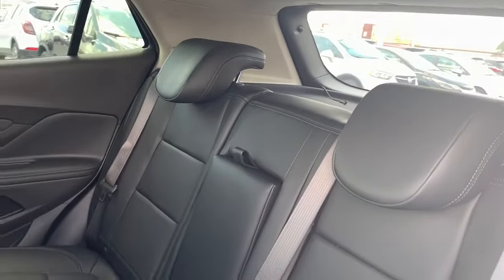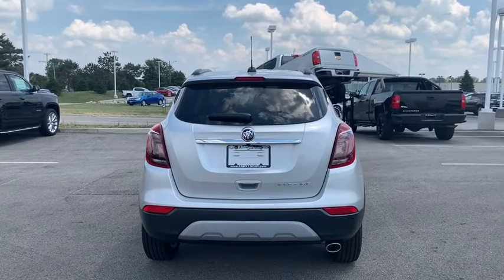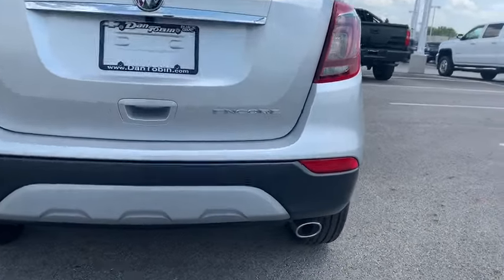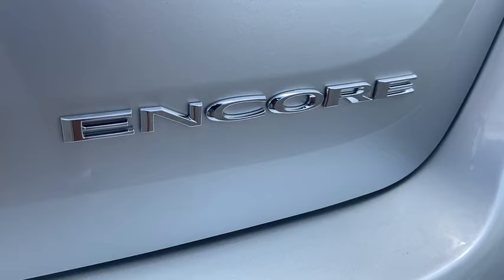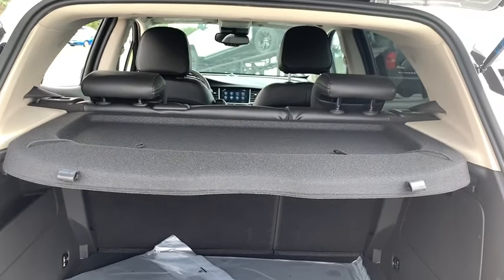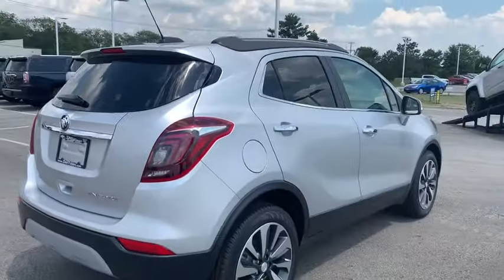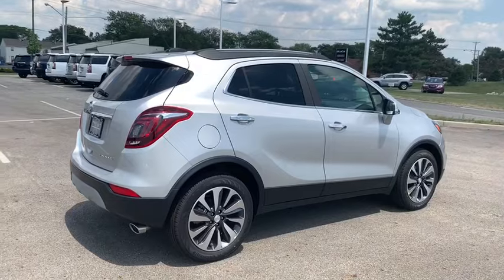2019 Buick Encore Dublin, Powell, Hilliard, Columbus, Westerville, OH 19E1010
Quicksilver Metallic New 2019 Buick Encore available in Columbus, Ohio at Dan Tobin Buick GMC. Servicing the Dublin, Powell, Hilliard, Westerville, OH area.